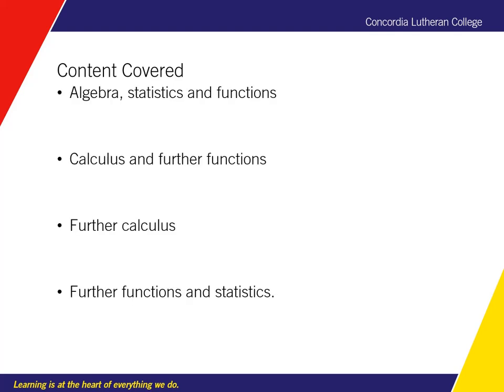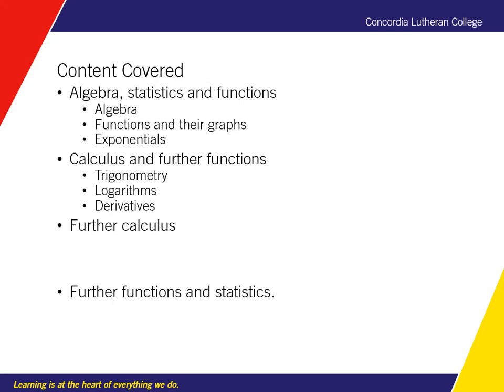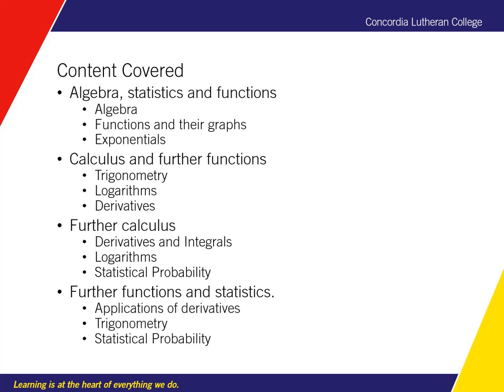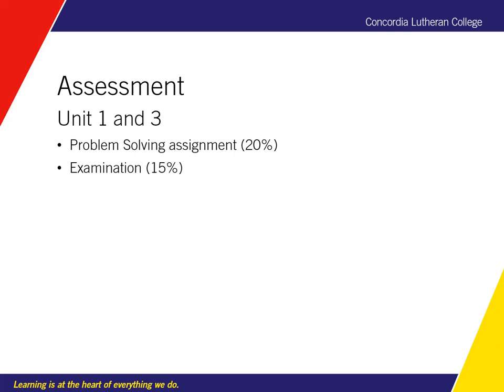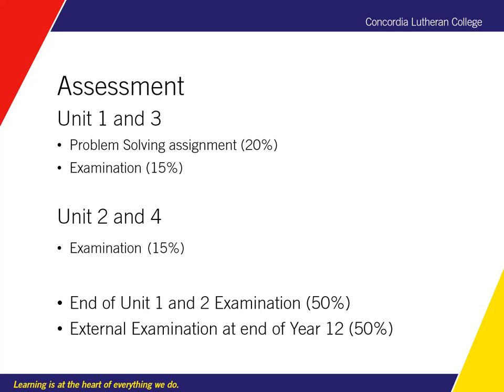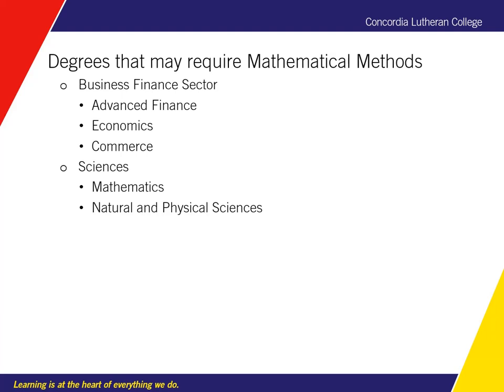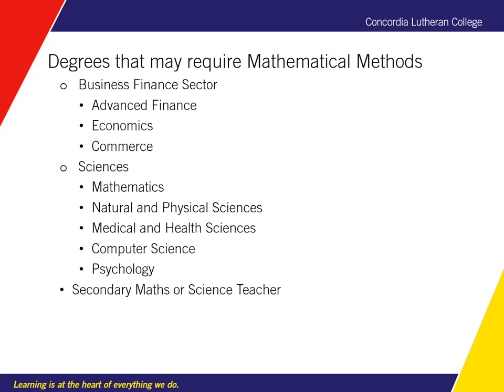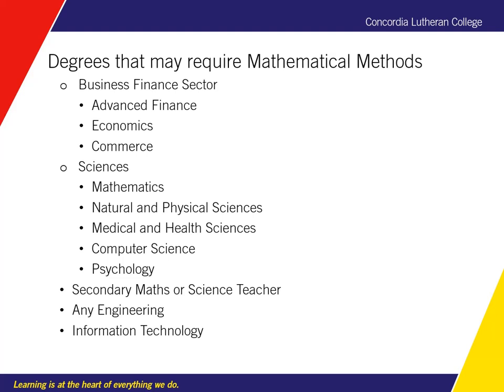2024 Year 11 Mathematical Methods